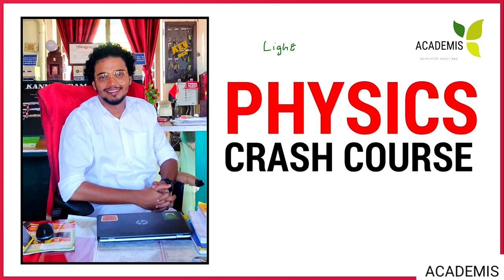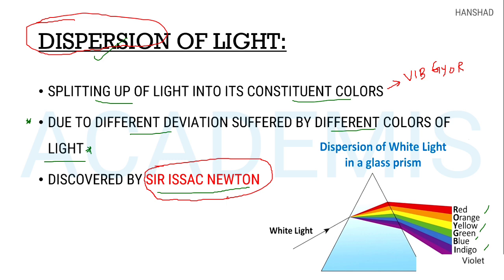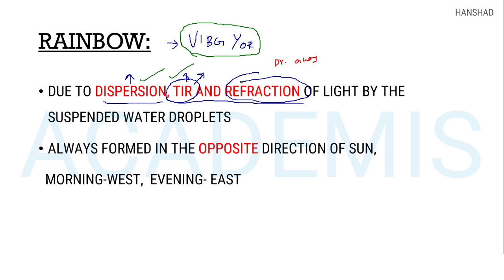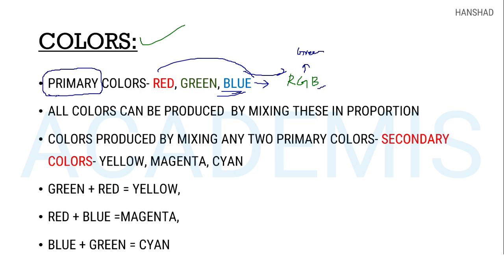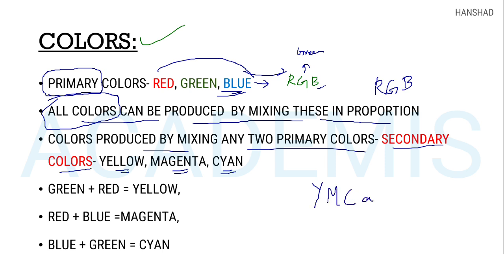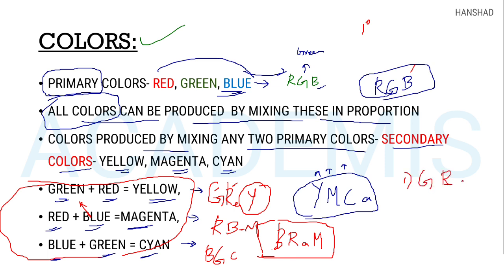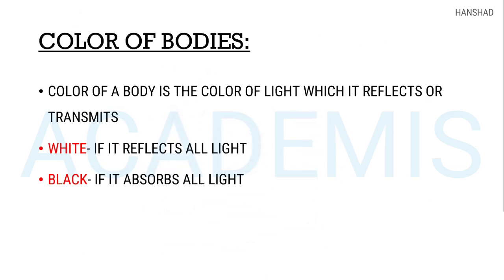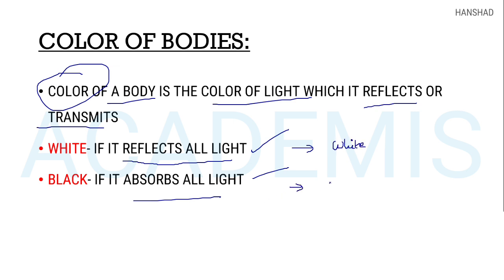Dispersion, Colors, Interference || Physics- 13 || Light - 4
A crash course on Physics based on NCERT Text books and Lucent's GK

RRB, SSC പരീക്ഷകൾക്കായി തയ്യാറെടുക്കാനായി പഠിക്കാനുള്ള പുസ്തകങ്ങളെ പറ്റി ചോദിച്ചവർക്ക്:

GK പഠിക്കാൻ ഇതിനെ വെല്ലുന്ന മറ്റൊരു പുസ്തകം ഞാൻ കണ്ടിട്ടില്ല.
Lucent's GK

എന്നാലും ഏകദേശം അതിനോടൊപ്പം തന്നെ നിൽക്കുന്ന മറ്റൊരു പുസ്തകമാണു
Arihanth GK

QA പഠിക്കാൻ തുടക്കകാർക്ക് ആണെങ്കിൽ ടൈറ ആണു നല്ലത്

Basics അറിയാം, എന്നാൽ കുറച്ച് കൂടി higher ലെവലിൽ പഠിക്കാൻ ആണെങ്കിൽ ഇത് വാങ്ങുക

ഏതൊരു പരീക്ഷാ തയ്യാറെടുപ്പിന്റെയും നട്ടെല്ല് എന്ന് പറയുന്നത് മുൻ വർഷ ചോദ്യങ്ങൾ വെച്ച് നമ്മൾ എത്ര മാത്രം തയ്യാറെടുത്തു എന്നതാണു.

അതിനു എന്നെ ഇത്ര മാത്രം സഹായിച്ച പുസ്തകങ്ങൾ വേറെ ഇല്ല. I would say these are the best.

For RRB NTPC Previous Questions

Will be highly useful for SSC CGL, CHSL, RRB and all other competitive exams.